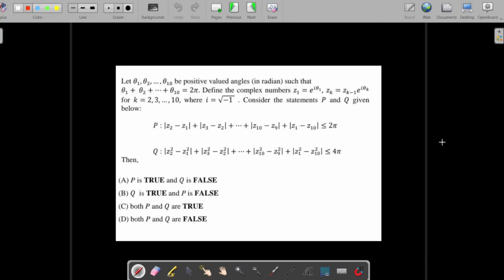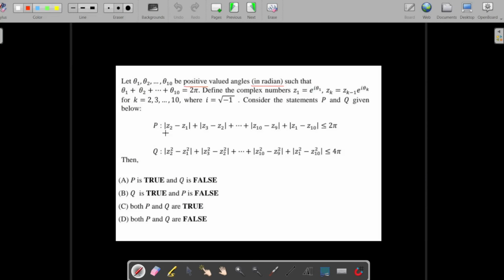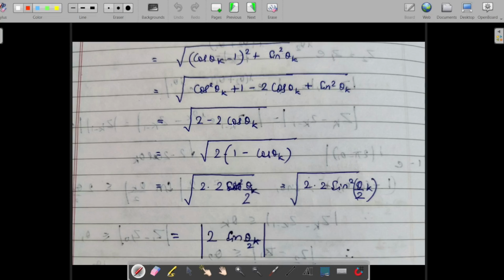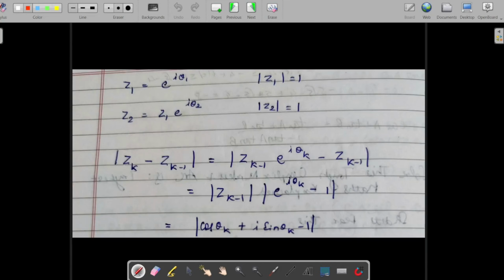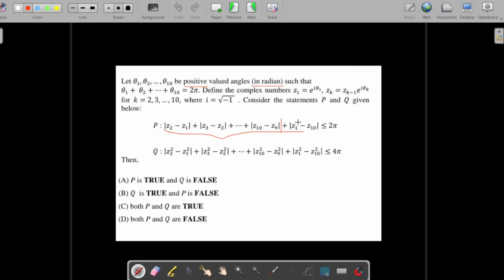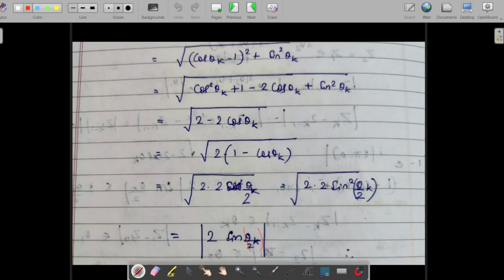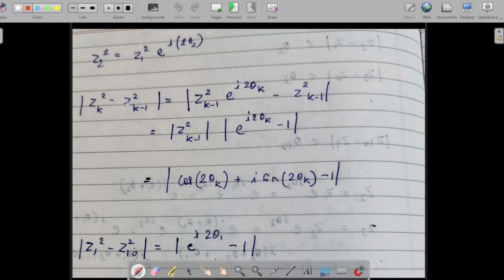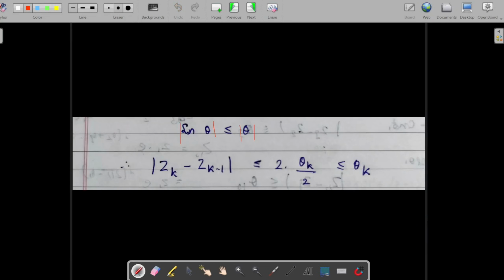You Can Solve This Advanced 2021 Complex Number PYQ ONLY if You Understand THIS Inequality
This is a previous year question from JEE ADVANCED 2021 from Complex Numbers that can be solved quite easily only if you understand the inequality used here.